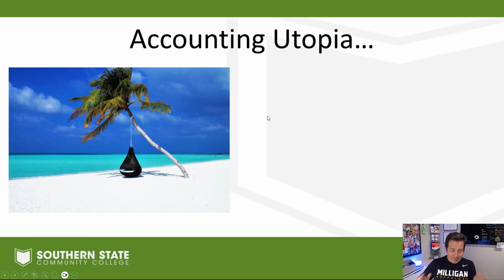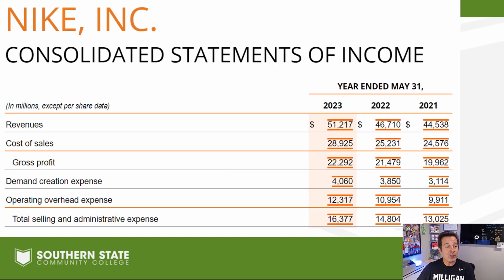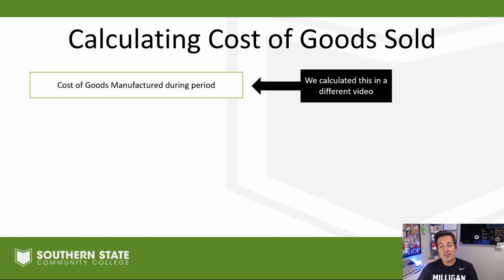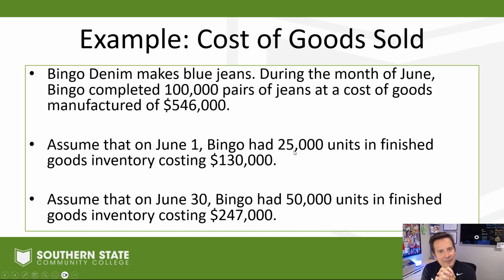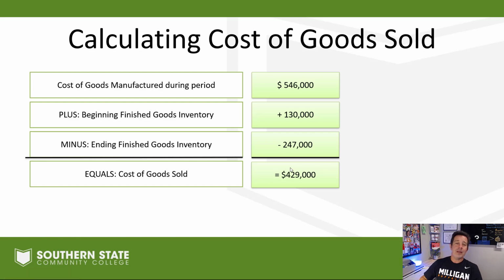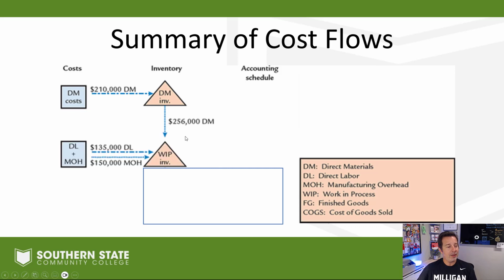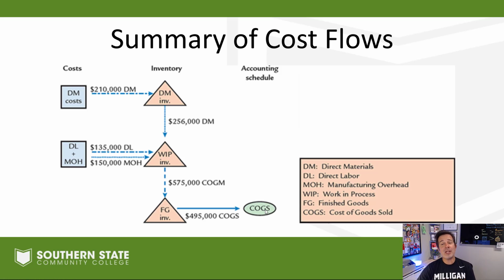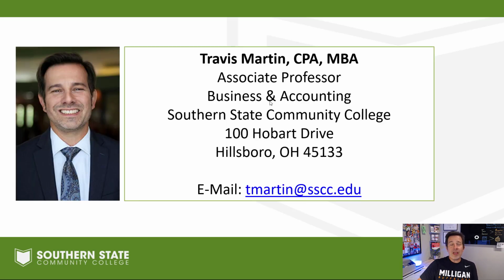ACCT 1102: Cost of Goods Sold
Calculating Cost of Goods Sold for a manufacturer, because...in the real world the book doesn't give you that number.